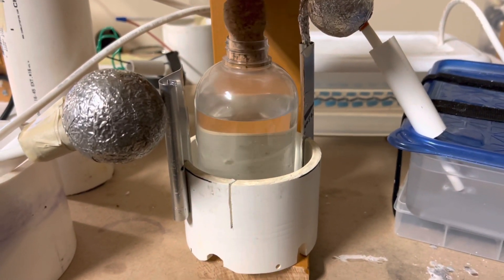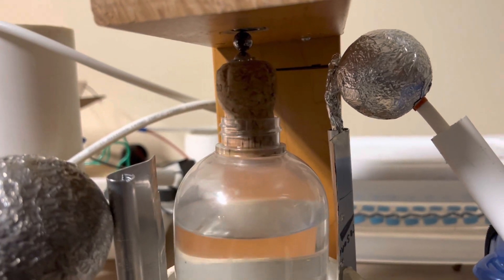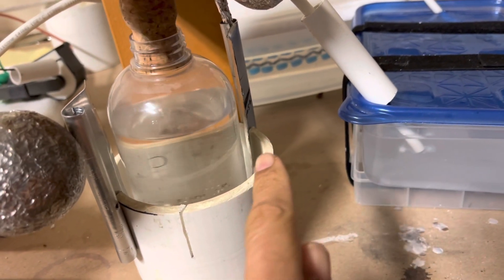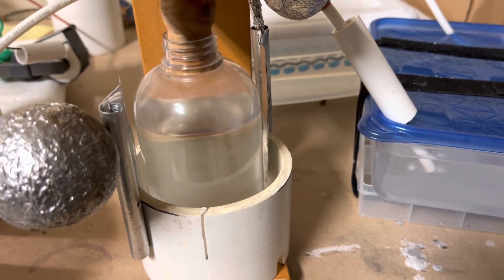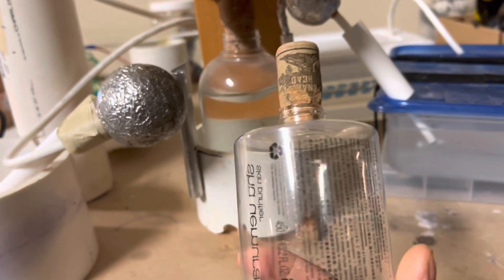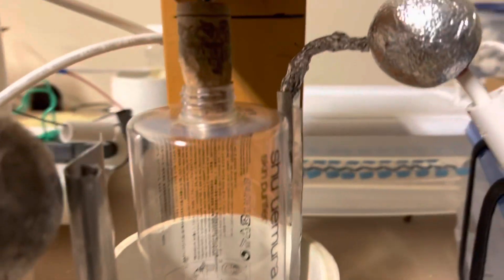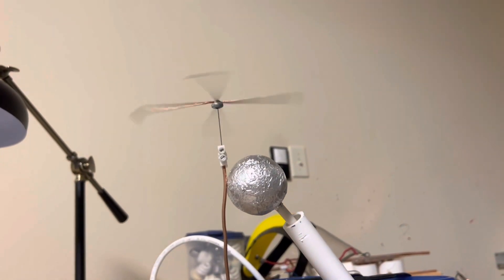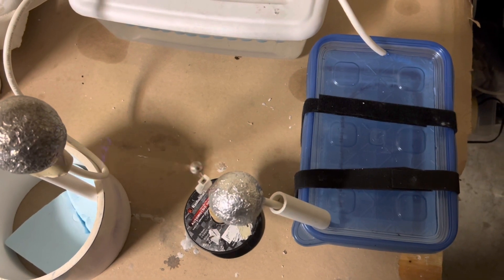Simplest Ever Electrostatic Motor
This motor uses nothing but an empty plastic bottle as the rotor. Driven only by electrostatic forces provided by a voltage multiplier!